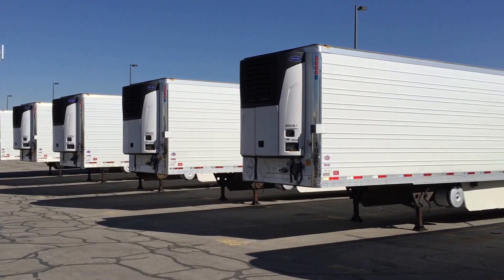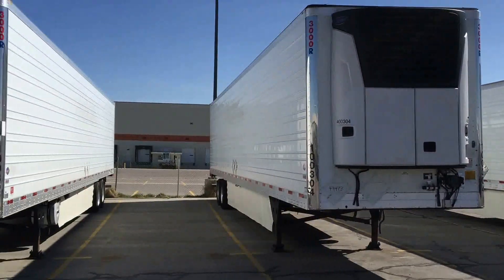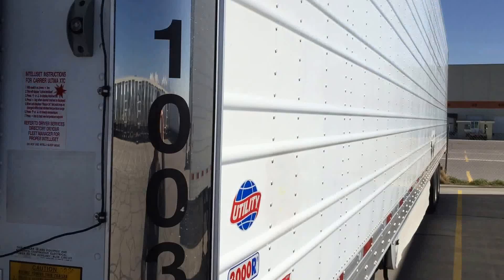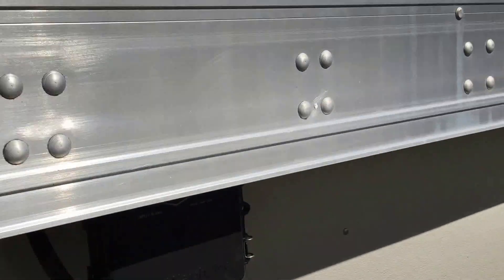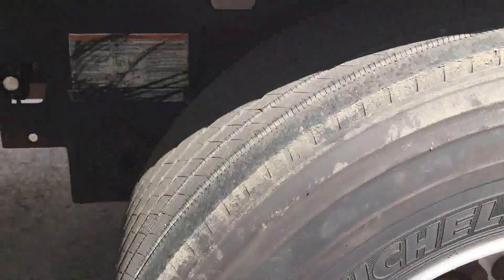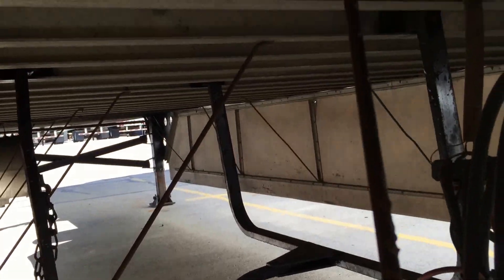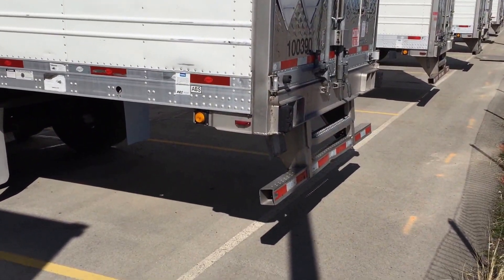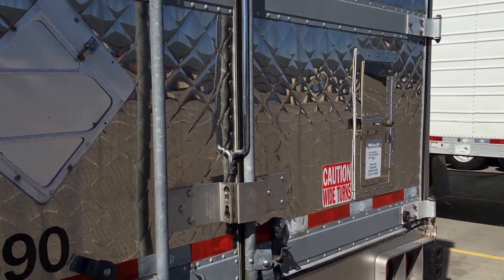2010 USED UTILITY REEFER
Walk around video of 2010 Utility 3000R 53'x102" Reefer with Carrier 2500A unit.  This one of many 2010 available in our yard here in Salt Lake City, Utah.